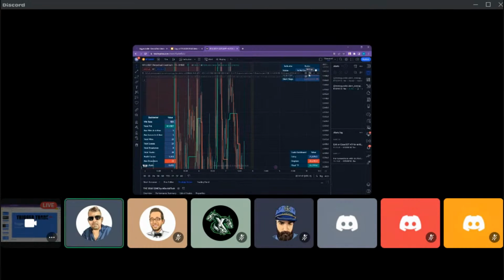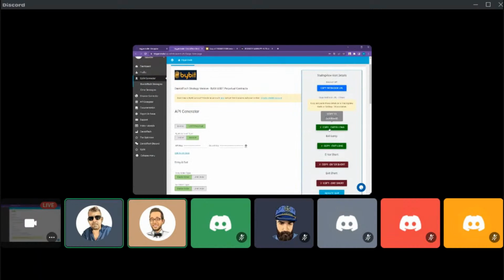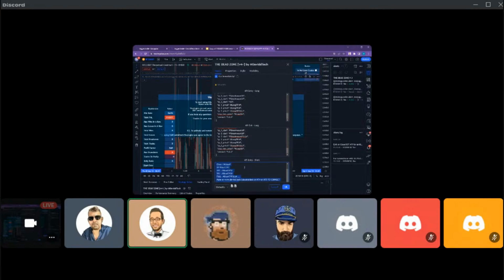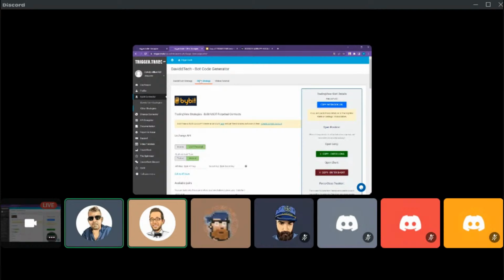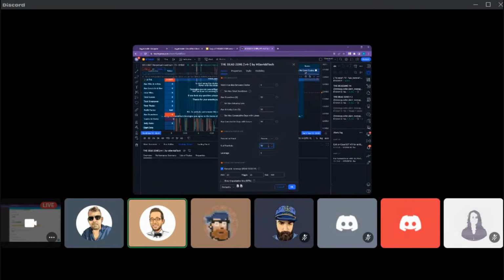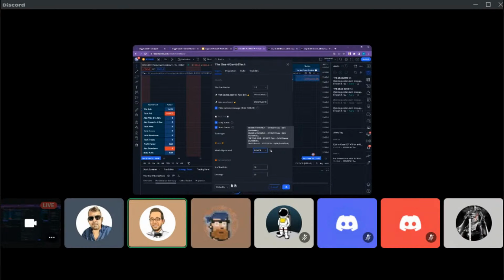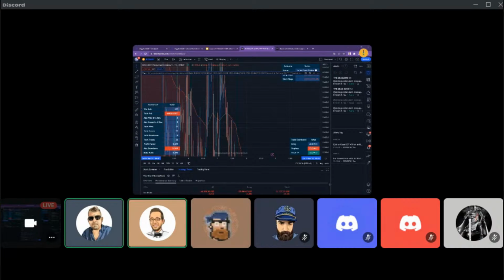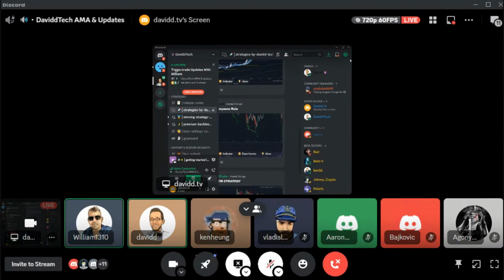Setup Bots with William